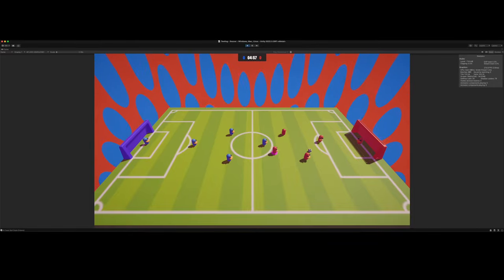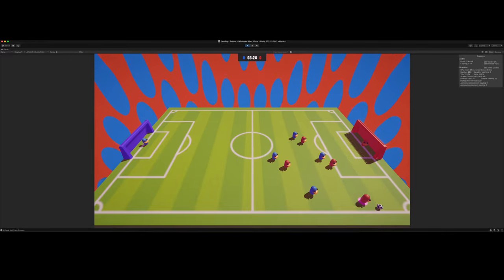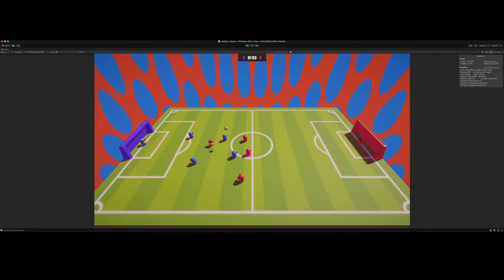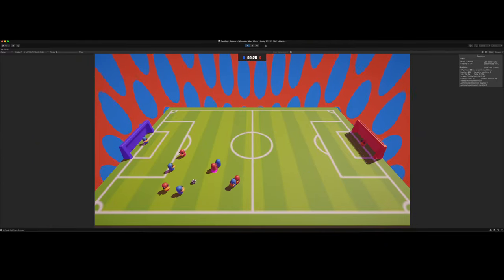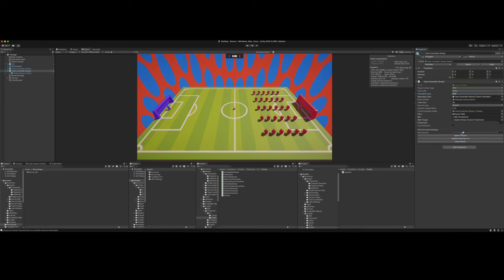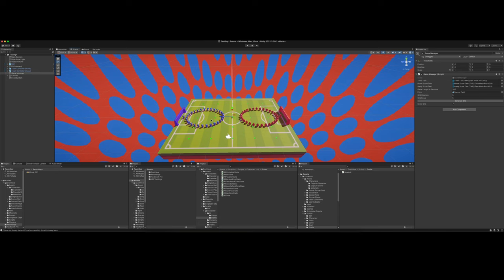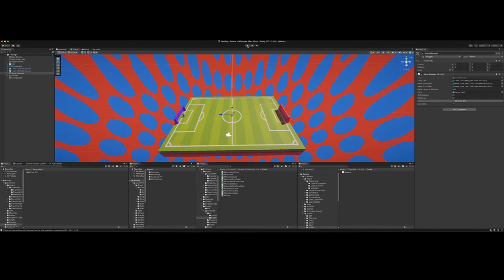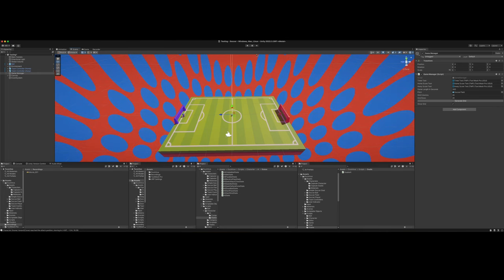Striker Studio Preview - Arcade Soccer/Football Kit for Unity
Get it below!

*Product is in the ALPHA stage - meaning there is still a lot of functionality yet to be added.

The goal of this is to enable you to create an arcade soccer/football game in Unity with very little effort!  One of my favorite games is Super Mario Strikers, which is a big influence in making this.  If you're looking to make a fun, arcade-style soccer/football game in Unity, then this is for you!  I guarantee it'll save you a tremendous amount of time and effort, or your money back.

This is a package to help you make an arcade soccer/football game in Unity.

Extremely LIGHTWEIGHT and PERFORMANT.  I typically get 400+ fps in 4K and 600+ fps in 2K.

Very FLEXIBLE and DYNAMIC - you can set the team sizes to whatever you'd like.  Seriously, as many players as your computer can handle!  There's also several different formations to choose from.

Smart AI - no matter what you're team size, the AI will just work.

Goalies - goalies are also included!

Made with Unity best practices in mind - component-based, modular, and easily extensible and customizable.

What's coming in the future?

Audio - right now there is ZERO audio, but that will be coming very soon.

Humanoid players with animations - this will be optional of course if you prefer the capsule characters.

Particle Systems & lots of polish - this will add "juice" to the game.

Better AI - there's still room for improvement for the AI - it will only get better.

Bug Fixing - there are sure to be bugs as this is still very early in the development stage.

Full Game Loop - there will be a complete game loop with a main menu and a screen to choose your team.

Multiple Players - right now only one person can play.  We'll change this down the road to allow for up to at least 4 players - maybe 8.

Player abilities.

Lob (air) passes.

Curved shots.

Leading passes.

PUN Multiplayer (maybe) - I'd like to add multiplayer support for this so you can make a multiplayer game with it.

ML-Agents AI (maybe) - this is challenging to do, but I'd like to give it a shot down the road as I think it could be really cool to make AI using machine learning.

Again, no matter when you purchase this, you will gain access to all future updates at no additional cost.  This is still under development, but I feel it's a great value for $30, especially considering all the future features we'll be adding.  The price will raise in the future with added features.

I will also email you a voucher to get the Unity Asset Store version of the package when it's released (1-2 months)!  It will be identical to the package here, but it's nice to be able to import it from the Package Manager.

Thanks for reading, and enjoy!